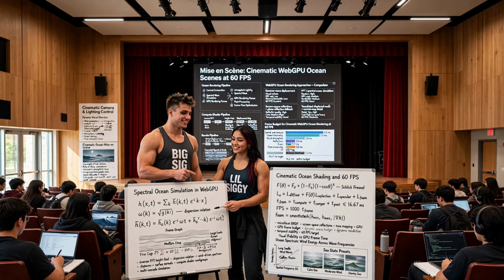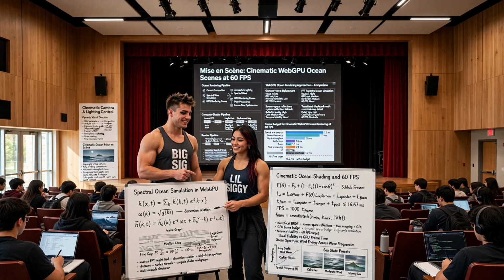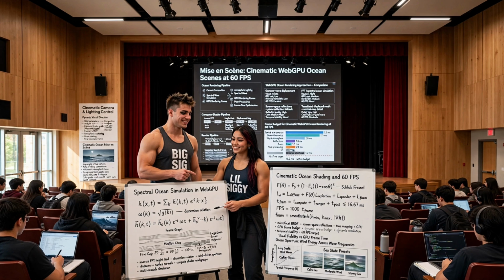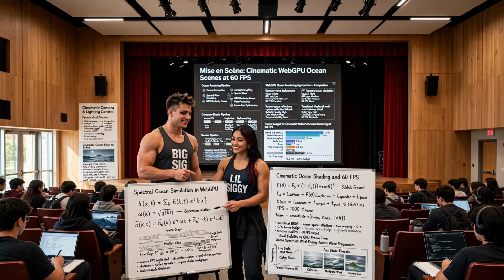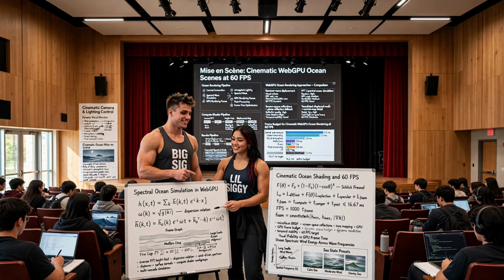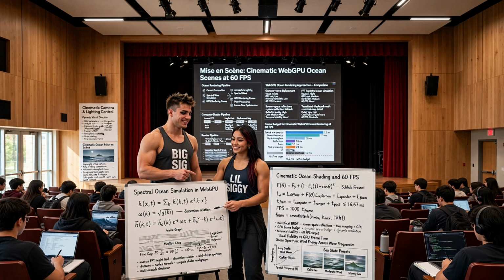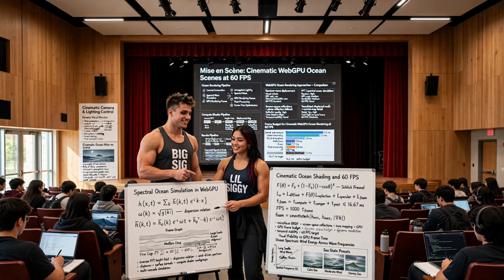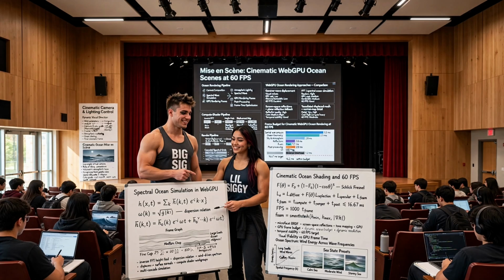Cinematic WebGPU Ocean Scenes at 60 FPS